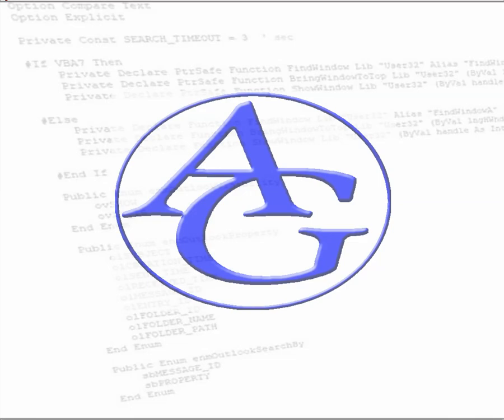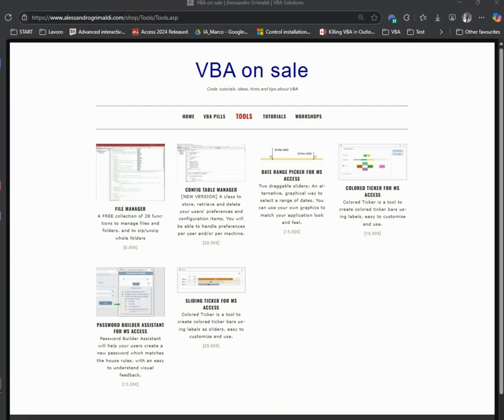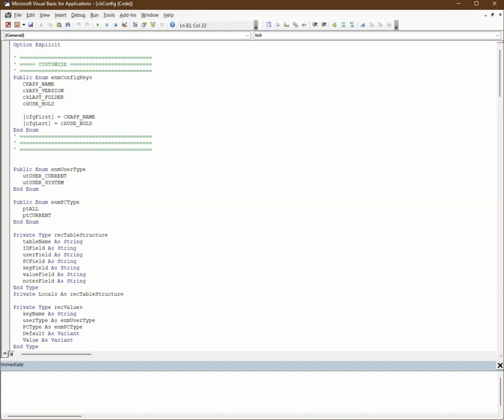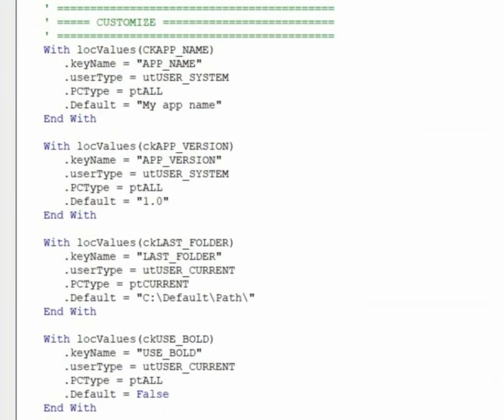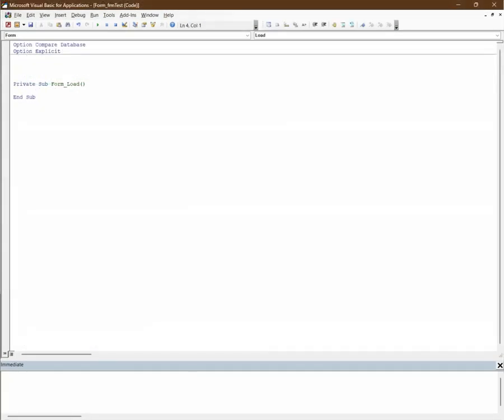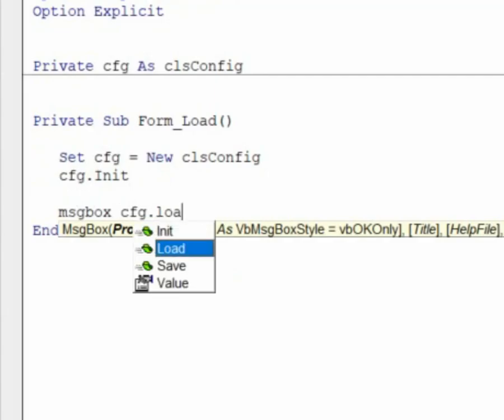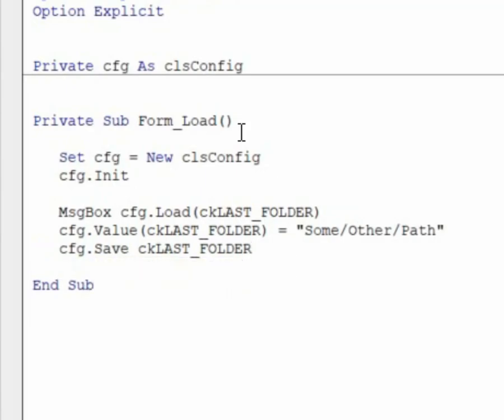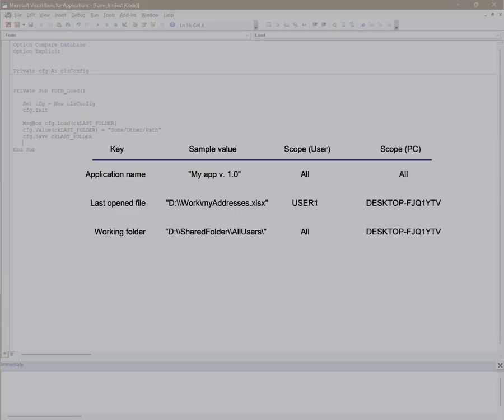Tool: Configuration Table Manager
A class to store, retrieve and delete your users' preferences and configuration items. You will be able to handle preferences per user and/or per machine. Just import the class module into your Access project, configure it to match your needs, and you're set to go!